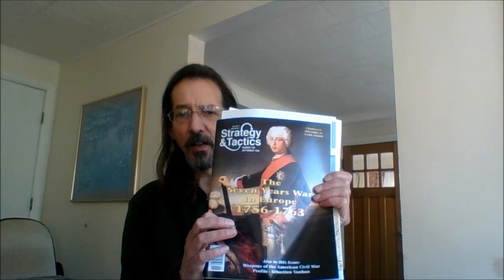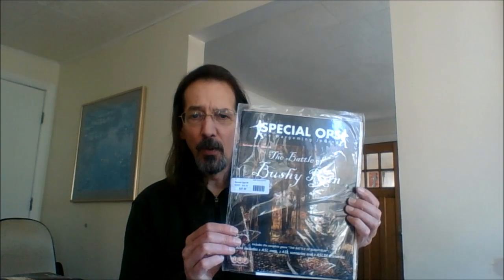Seven Years War collection